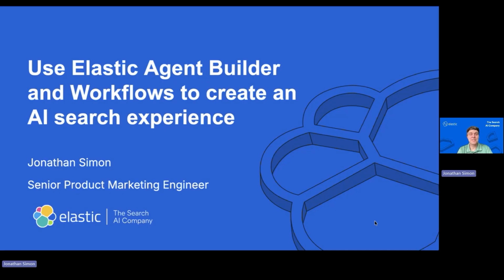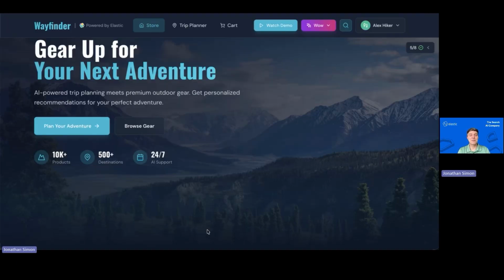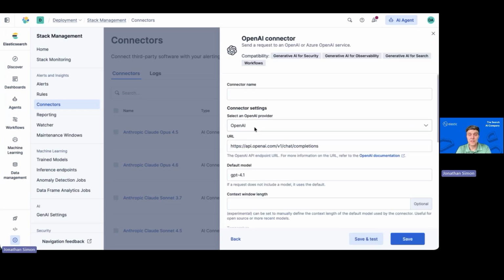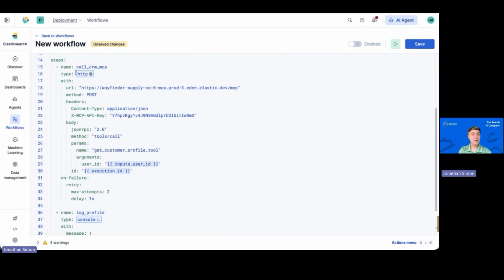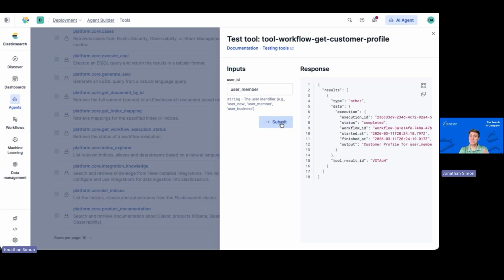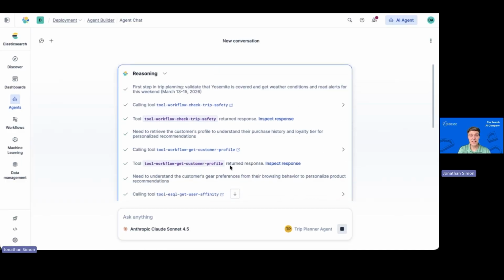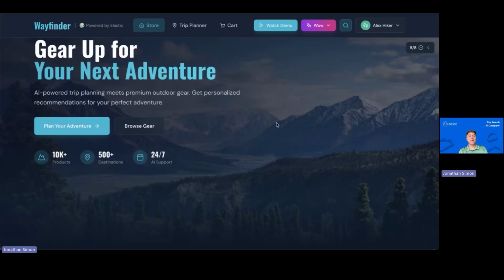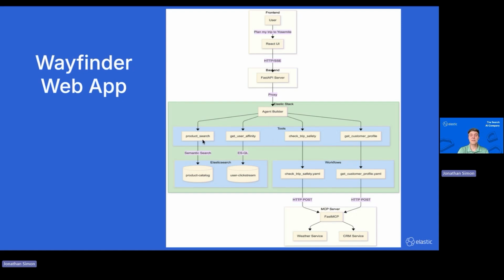Develop a conversational search experience without rebuilding your app | ODSP922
In this on‑demand demo, see how to use Elastic Agent Builder to add LLM‑powered conversational search to an existing production system. You’ll walk through integrating a hosted model on Azure OpenAI and wiring retrieval into search workflows, resulting in a production‑ready conversational experience you can extend immediately.

𝗦𝗽𝗲𝗮𝗸𝗲𝗿𝘀:
 * Greg Crist

ODSP922 | English (US) | Developer tools & frameworks

Chapters:
0:00 - Microsoft AI ecosystem and Elastic data integration explained
00:02:02 - Jonathan Simon introduction and agenda for Elastic Agent Builder demo
00:10:02 - Starting to Build the Trip Planner Agent Workflow
00:14:19 - Successful tool test showing same customer details
00:14:35 - Creating an agent that uses the workflow tool
00:15:02 - Configuring new 'Trip Planner Agent' with ID and instructions
00:19:02 - Integrating Agent Functionality into Existing Apps
00:20:37 - Testing Trip Planner Functionality inside the App
00:21:58 - Displaying Trip Plan, Weather, Gear Recommendations, and Itinerary